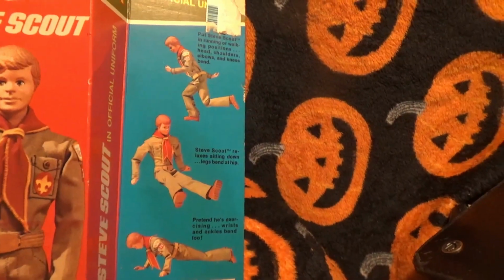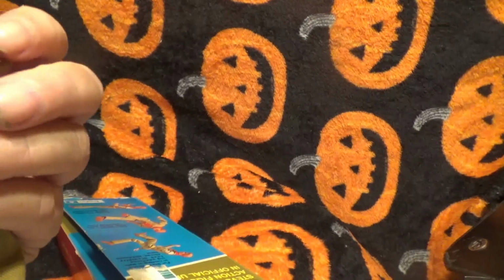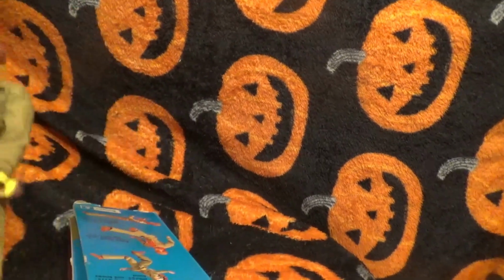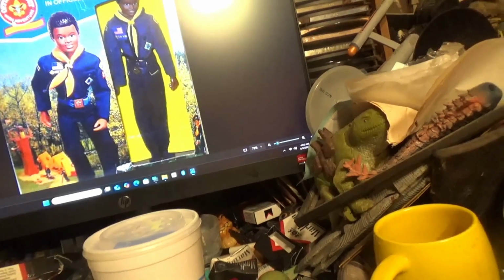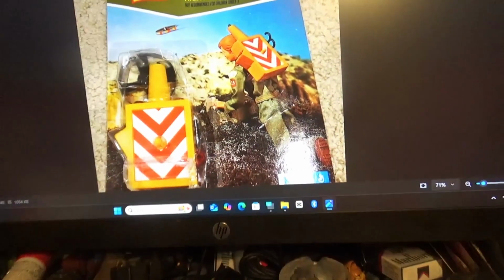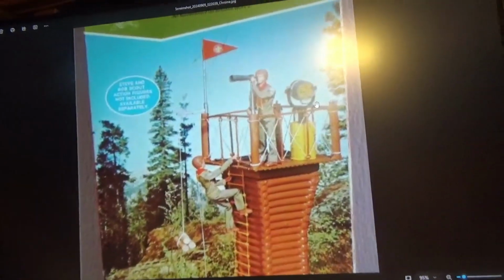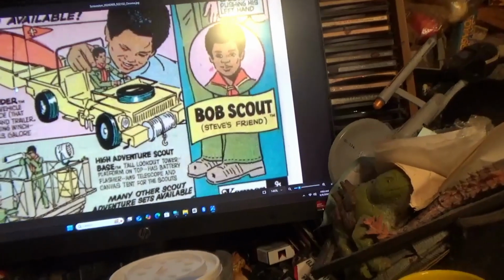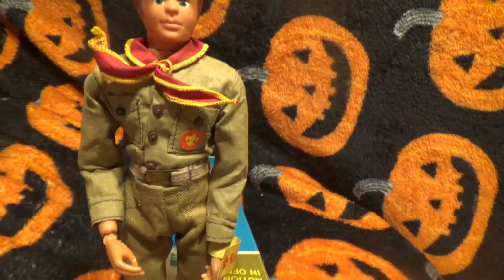BOY SCOUTS OF AMERICA ACTION FIGURE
In the mid 70s Kenner action figure line based on The Boy Scouts of America
All pictures came from My Mego Like